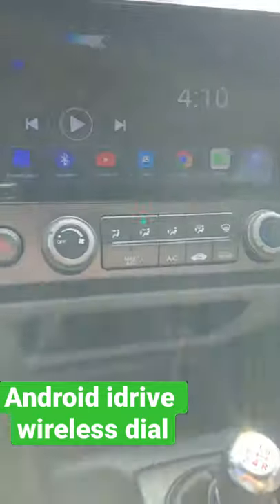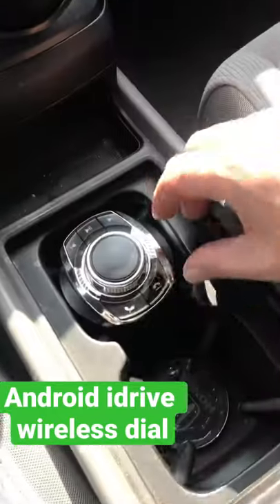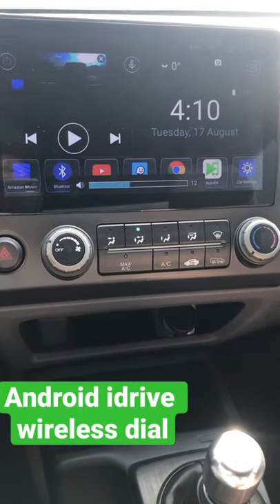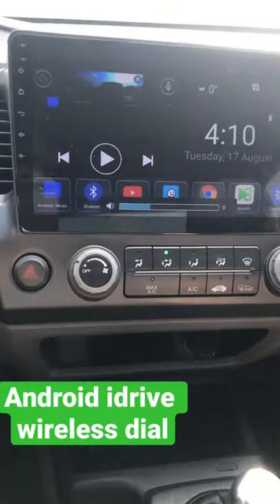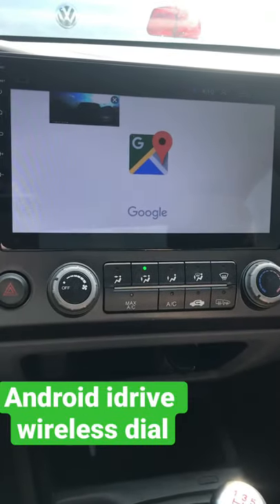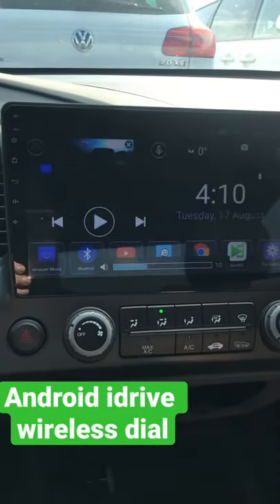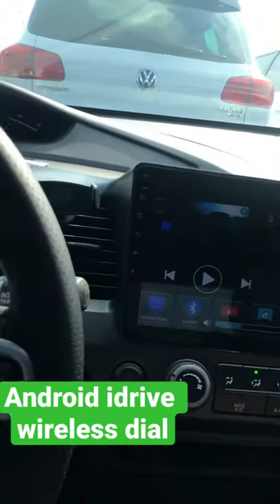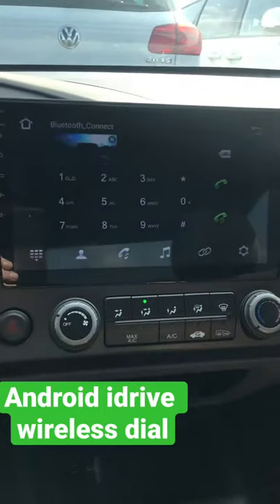Android idrive wireless dial remote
Android idrive wireless dial remote for android head units